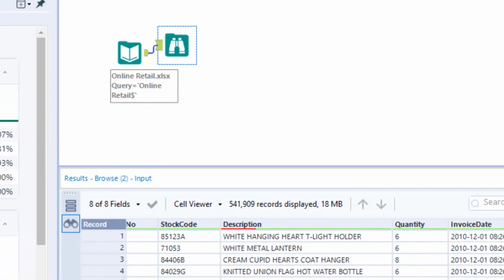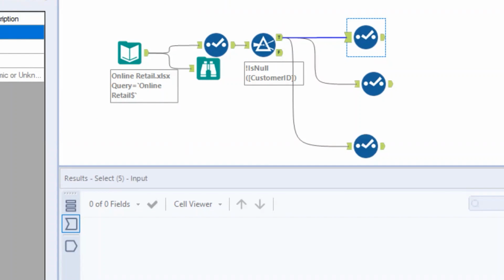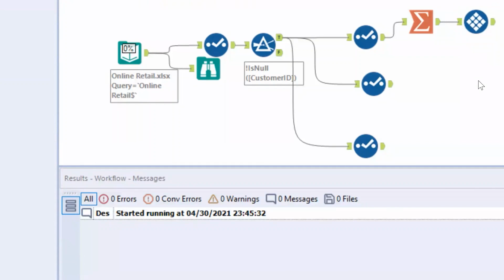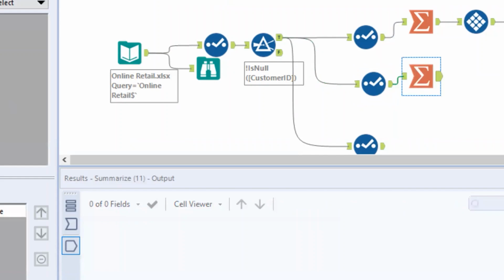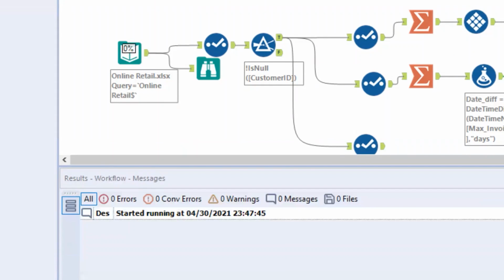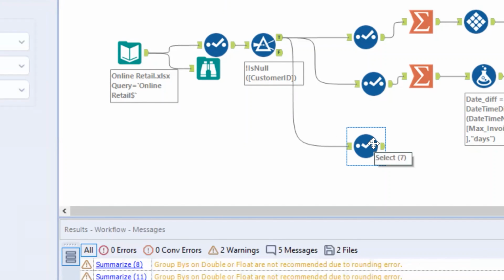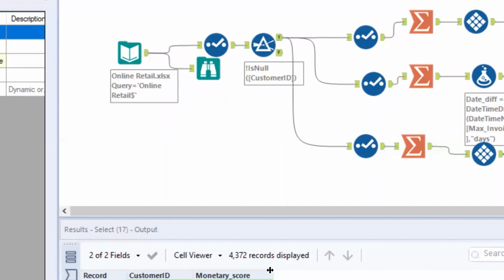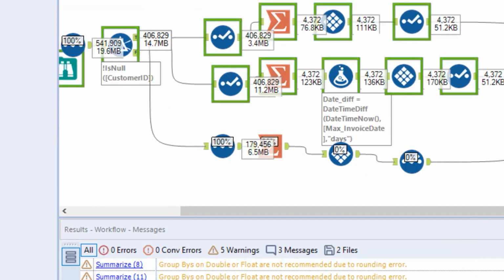How To Use RFM (Recency, Frequency, Monetary Value) In Alteryx Designer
In this Data in the Wild episode, learn how to use RFM (Recency, Frequency, Monetary Value) in Alteryx Designer to identify customer similarities.